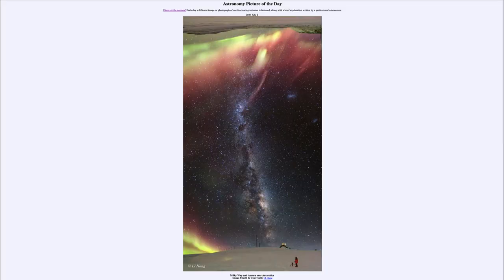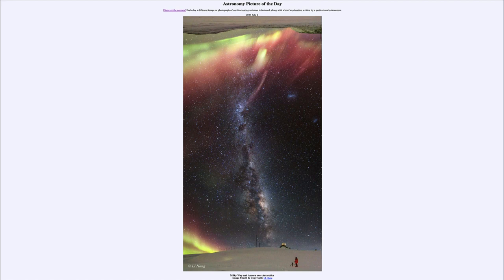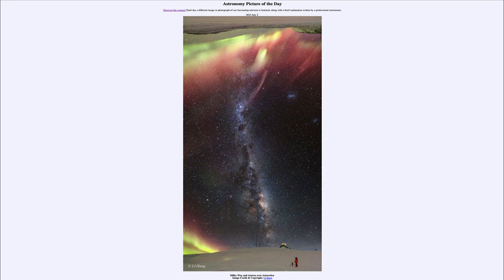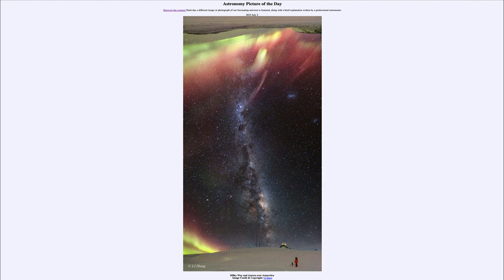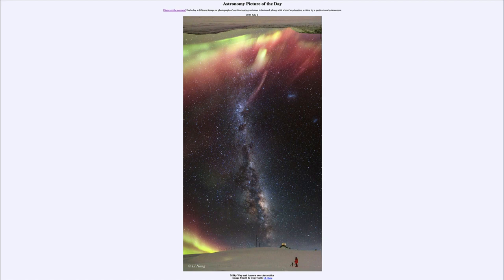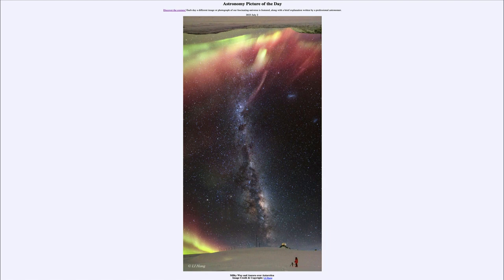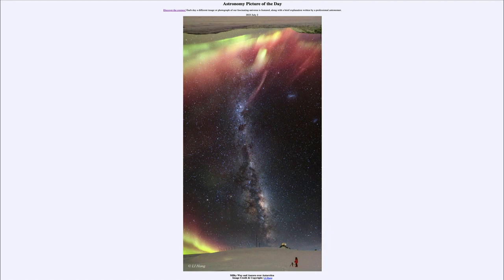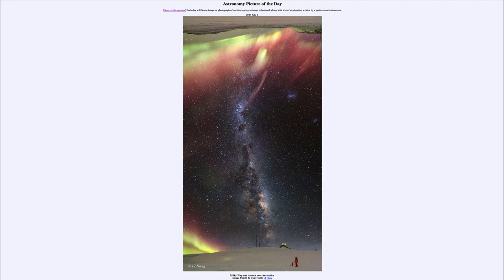2023 July 02 - Milky Way and Aurora over Antarctica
In today's image, we see an image from Antarctica which shows our Milky Way galaxy as well as the two Magellanic Clouds, We also see the aurora, in the case Aurora Australis or the Southern Lights.